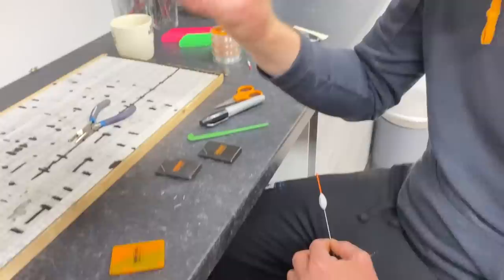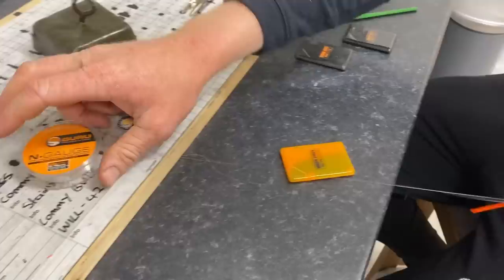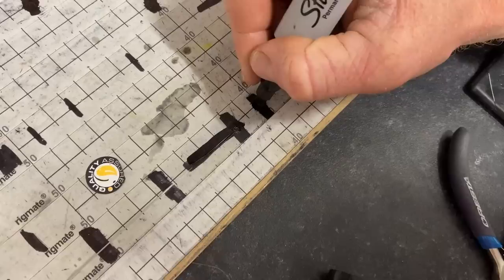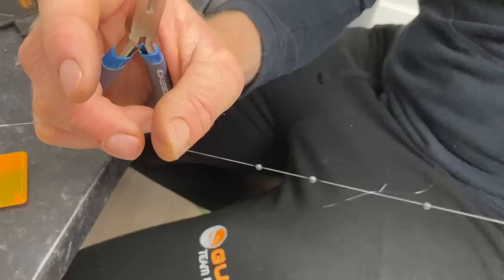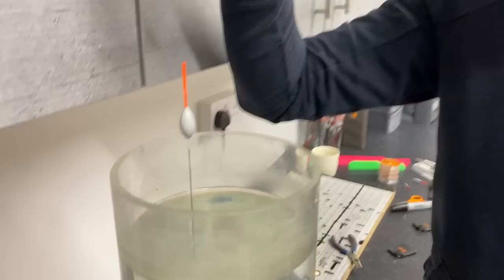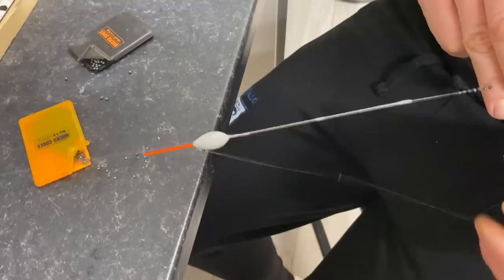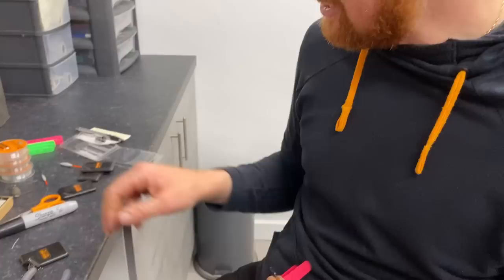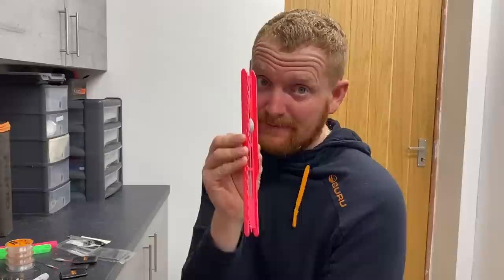How To Tie A Deep Water Silverfish Rig with Matt Godfrey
We headed to Matt Godfrey's tackle room for the latest Guru Rig Clinic! In this first episode Matt shows you how to tie a Deep Water Silverfish rig...